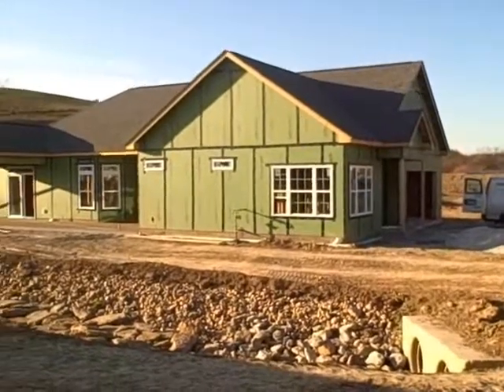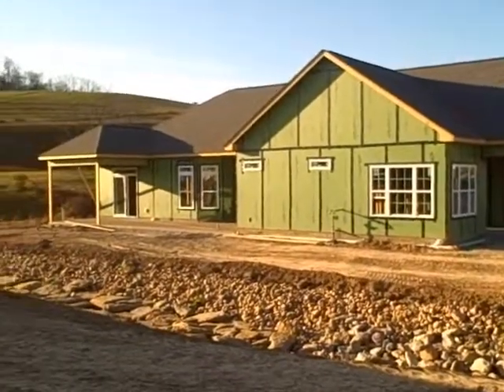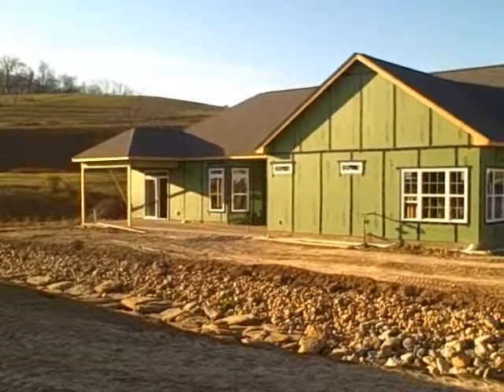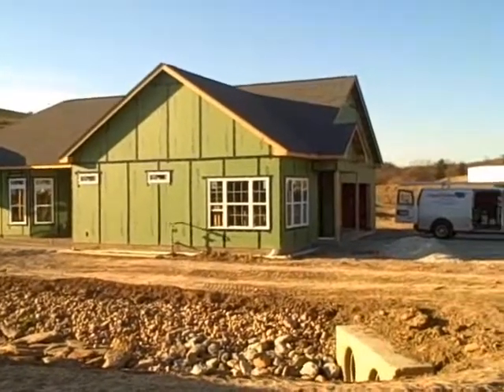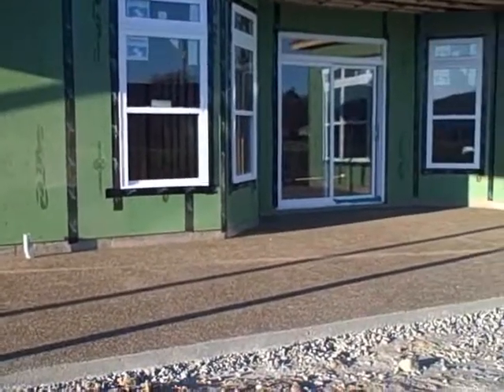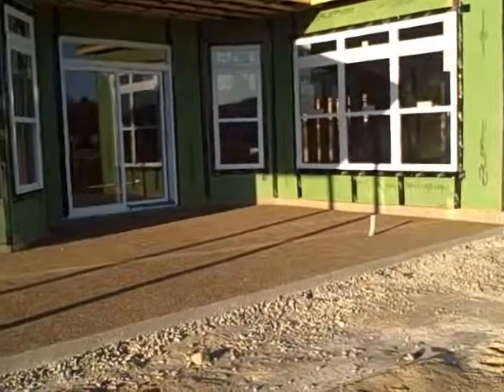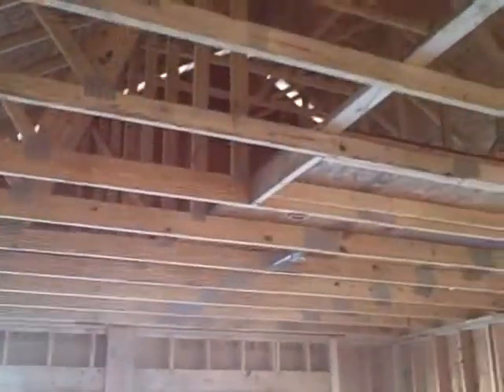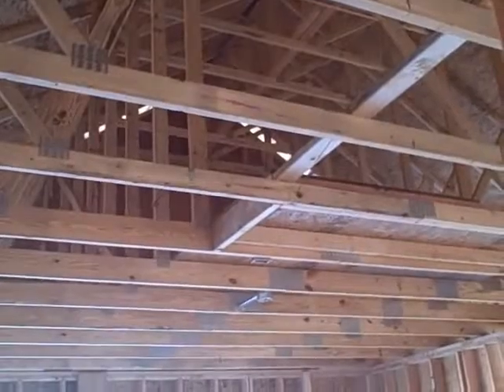Courtyards at Arden Mills Construction Update